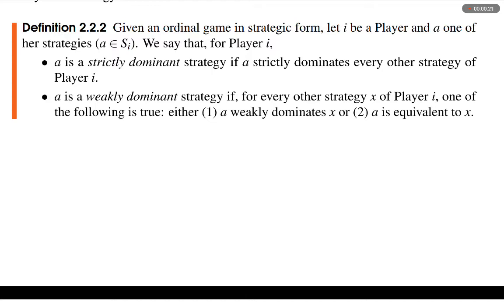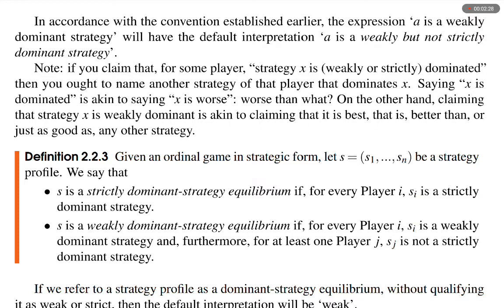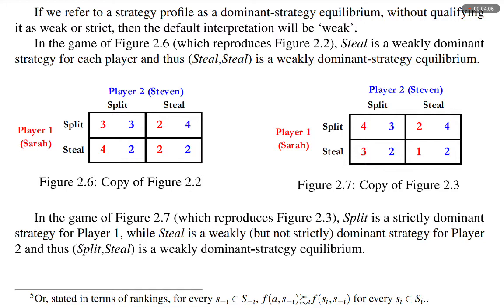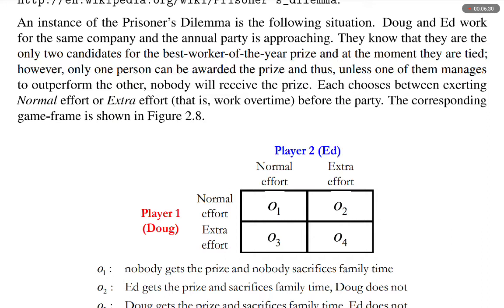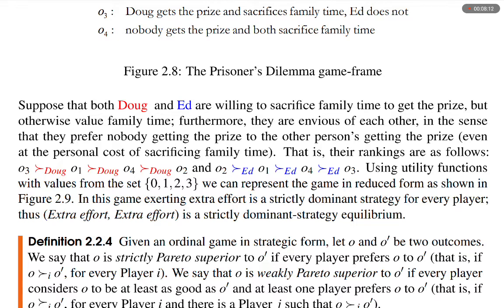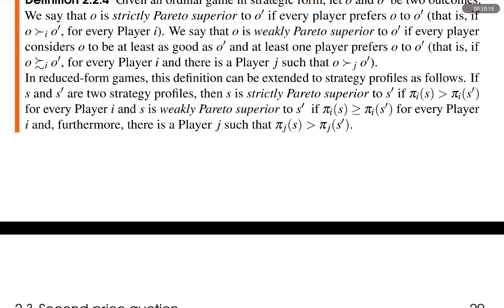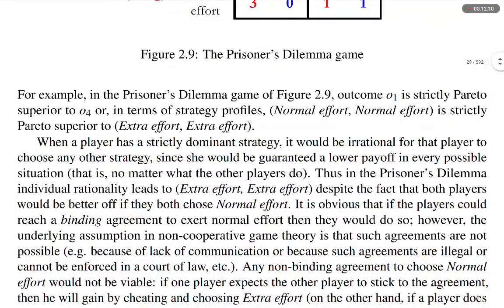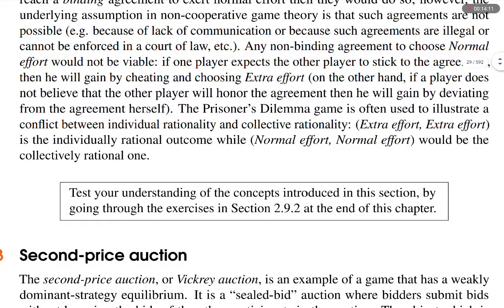GT by GB 2.2b strict and weak dominance